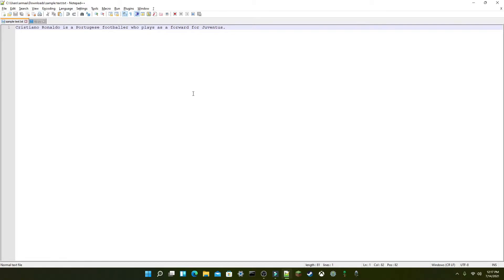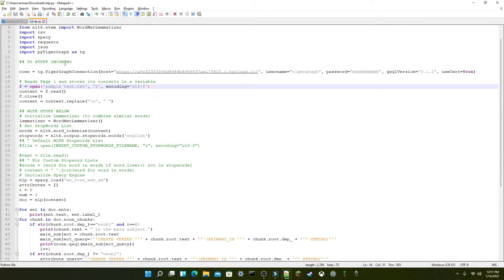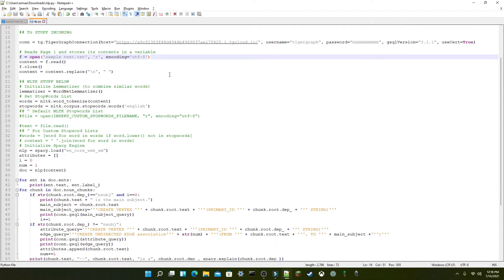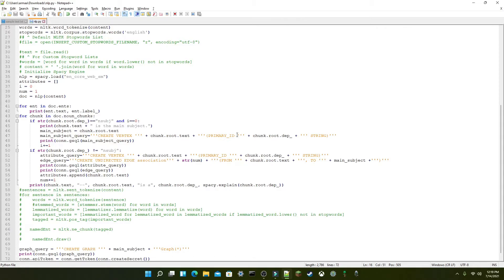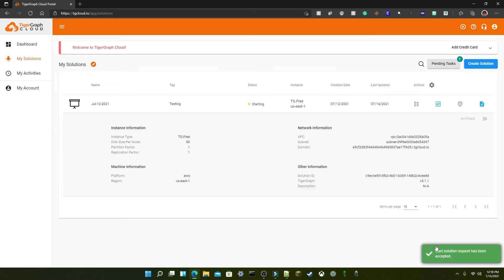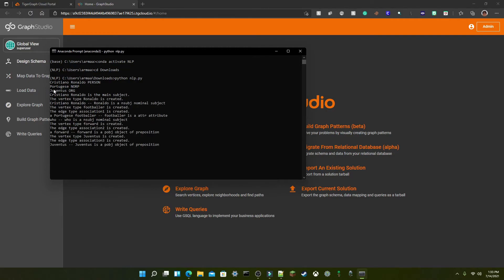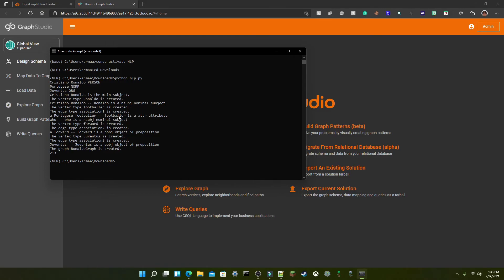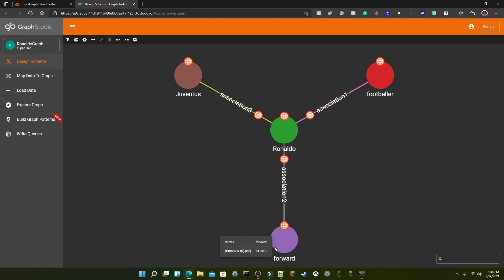Natural Language Processing with Knowledge Graphs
Timestamps
0:00 Introduction
1:21 Code Explanation
3:42 Demo

Hi! In this video, we'll be exploring both Natural Language Processing and Graph ML, two ever-growing fields of AI. Using spaCy, NLTK, and TigerGraph, I demonstrate an example of combining the two. While the future promises only further advancements, I was only able to come up with a smaller-scale demo. My tag is Troy and Abed#6396​.

I do not take credit or ownership of music in the video

ALL CAPS · Abstract Orchestra · KudosRecords
Full Name · Kizumonogatari · Satoru Kōsaki · King Records